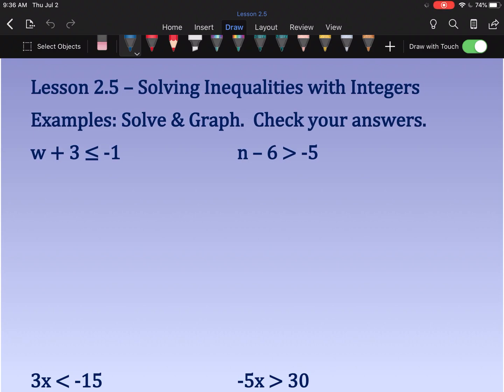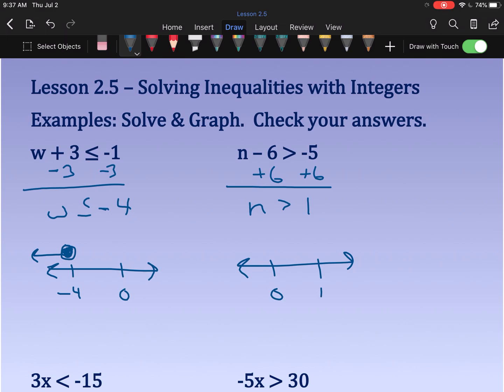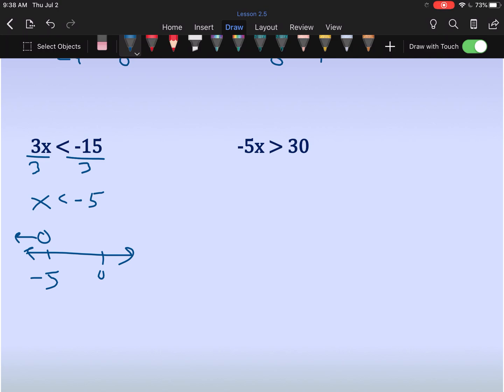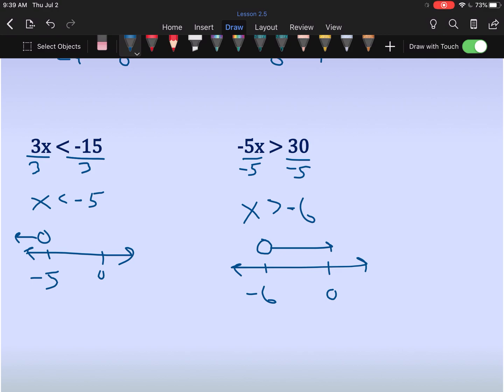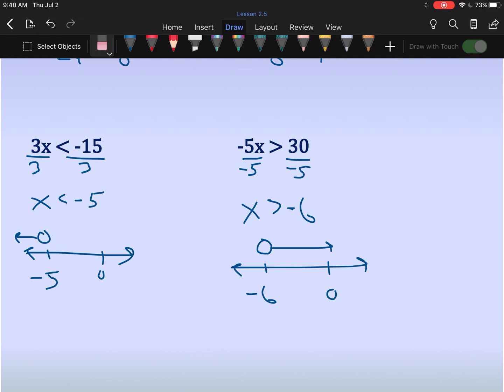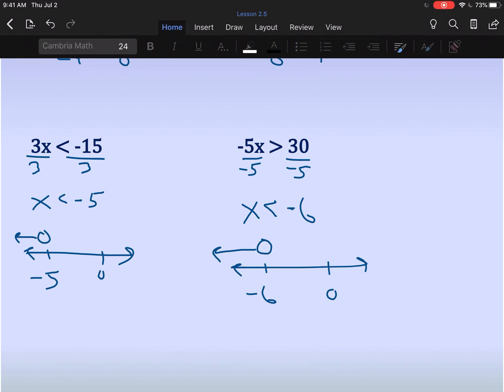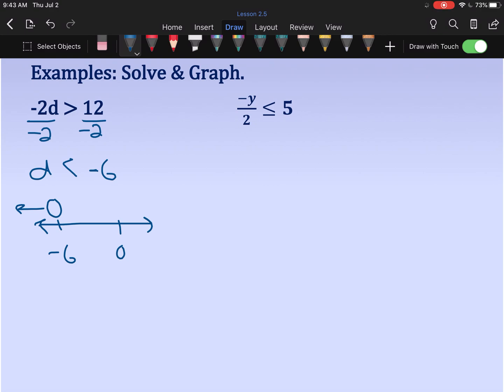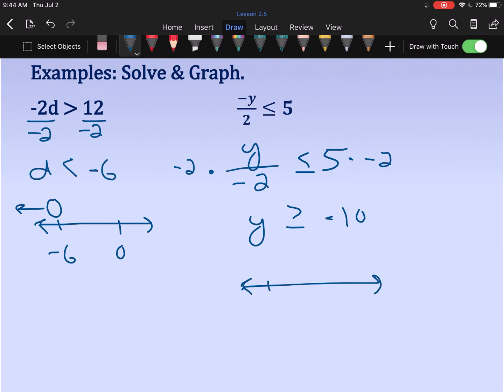Pre Algebra Chapter 2 Lesson 5 Notes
Solving Inequalities Containing Integers